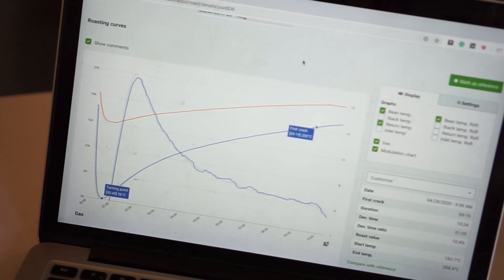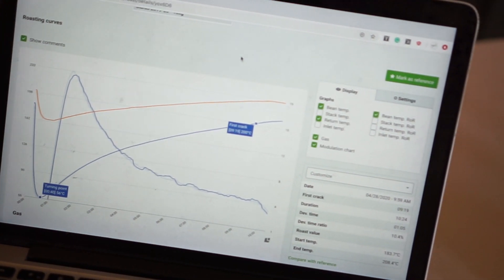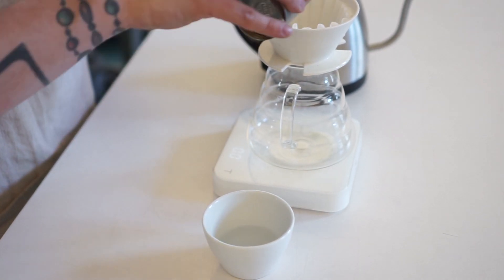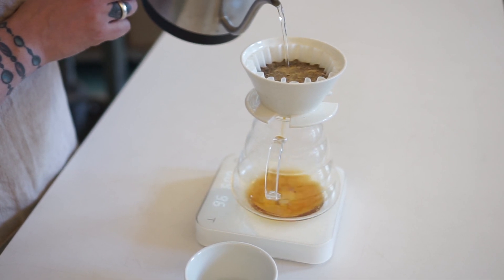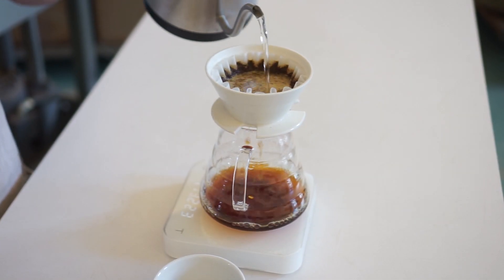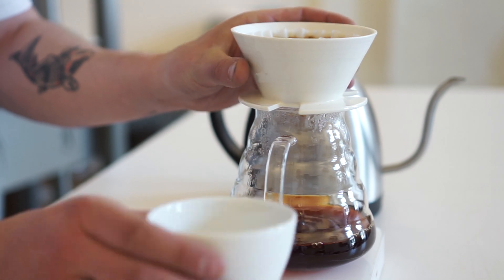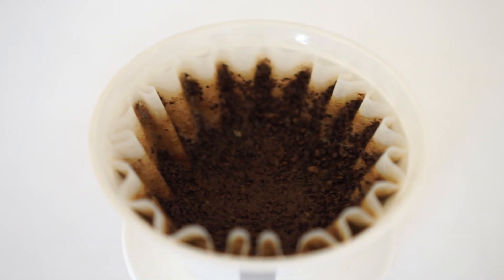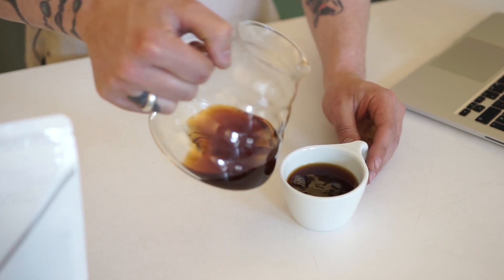Coffee Subscription May 2020 | Coffee with April #119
This week, Patrik presents our latest subscription coffee; a fantastic Colombian coffee showcasing the best of seasonality in the coffee harvest calendar.

We're pleased to have found a Colombian coffee that fits our preference for clean and vibrant coffees. We've got some brewing tips to share with you too, if would would like to follow along with the recipe that we chose for this coffee you can find the details below:

20g - 300g
92°C Water
100g Pour - 0:00 - 0:10
100g Pour - 0:30 - 0:40
100g Pour - 1:00 - 1:10
Total Brew Time - 2:30

This Washed coffee brings with it a distinct terroir, with rich and sweet notes of caramel throughout the cup. Expect a sweet coffee with notes of rhubarb and pear.

You can purchase this coffee from our web-store, just follow this